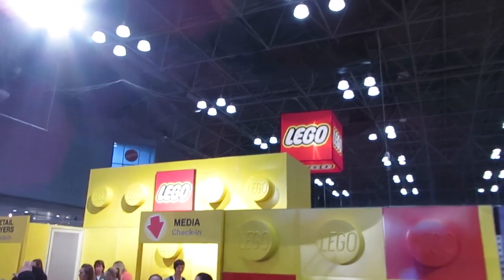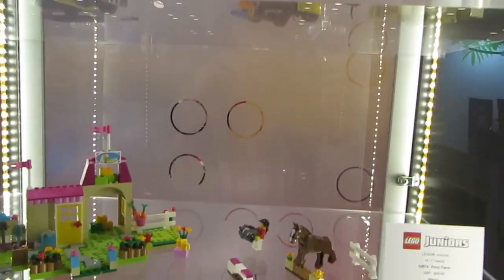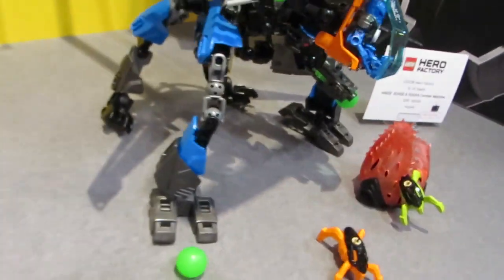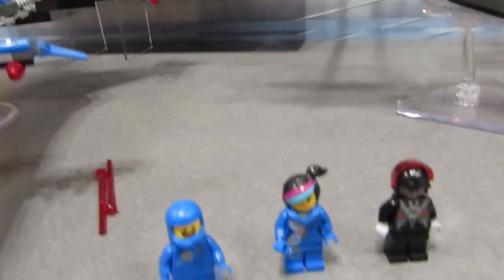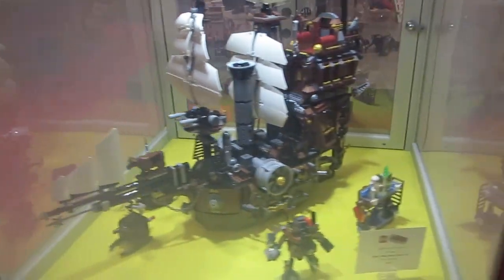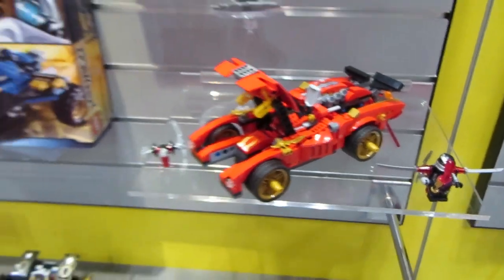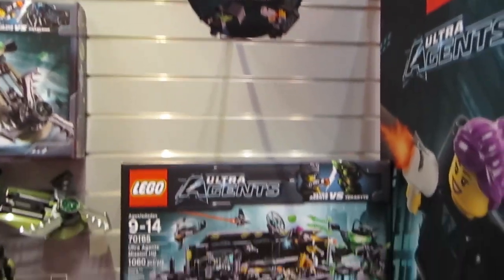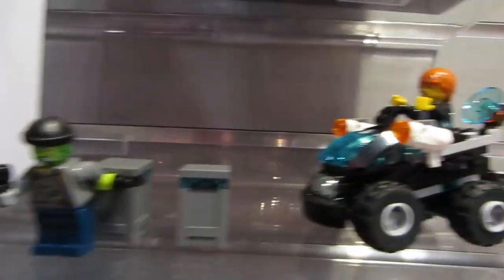LEGO Toy Fair 2014 Wrapup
BZPower was at Toy Fair 2014 and got to see a bunch of upcoming LEGO sets. Check out what we saw and listen to our thoughts on what's coming down the pipe.